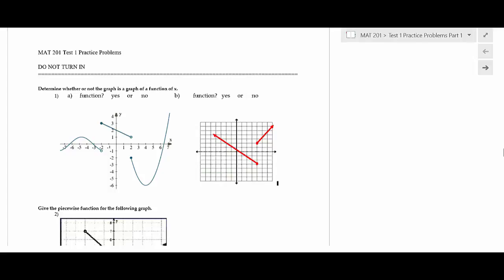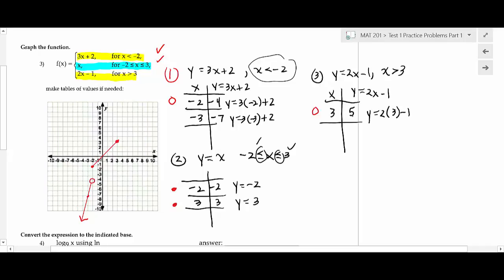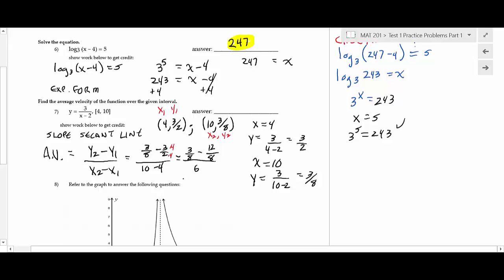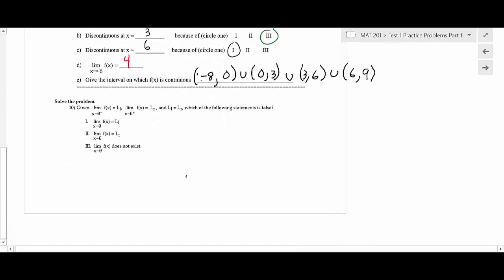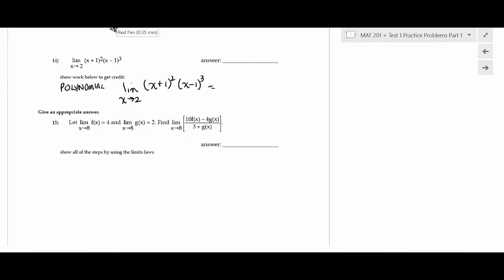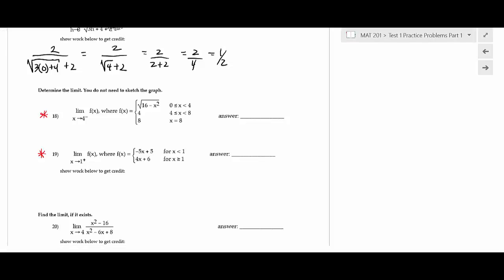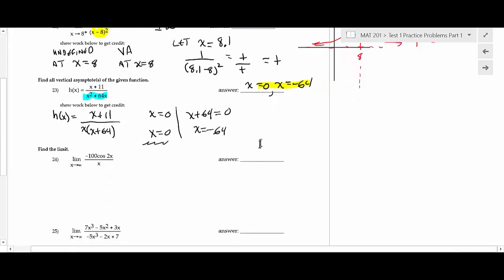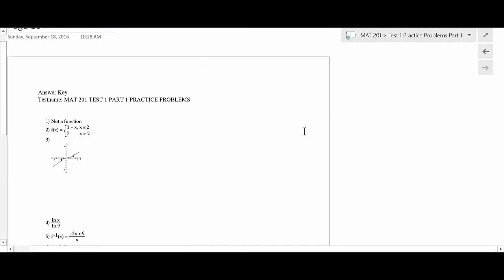MAT 201 Calc I Test 1 Review Problems Part 1 {No Calculator}